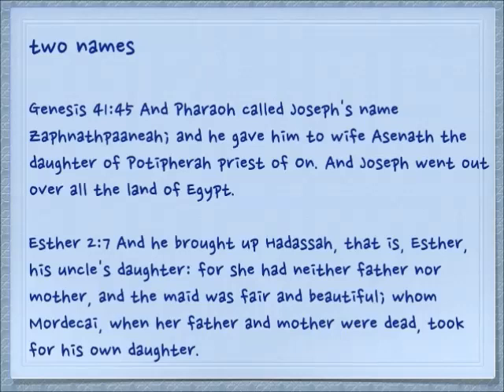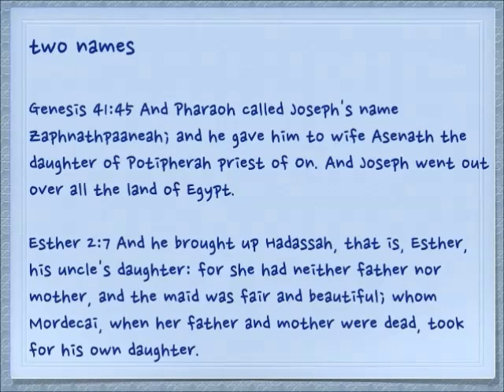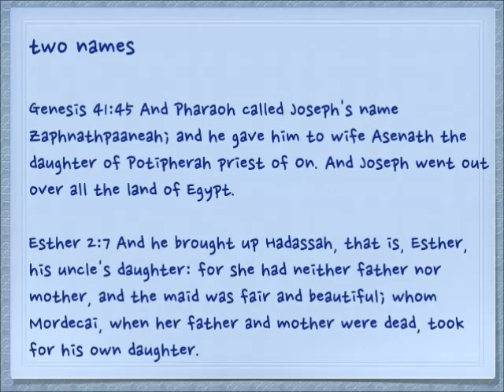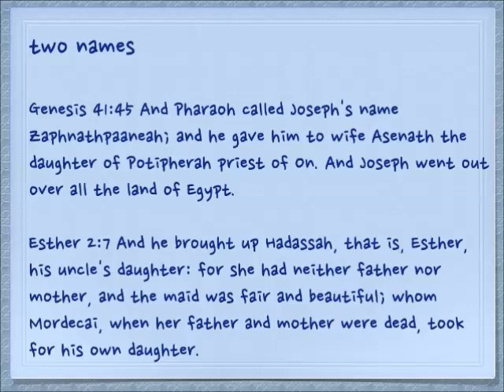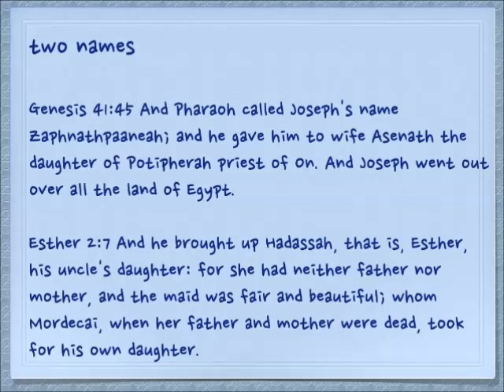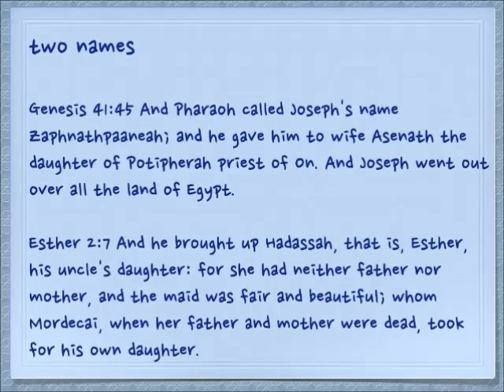Shorts****Joseph's secret name